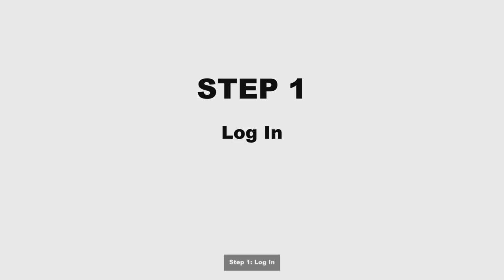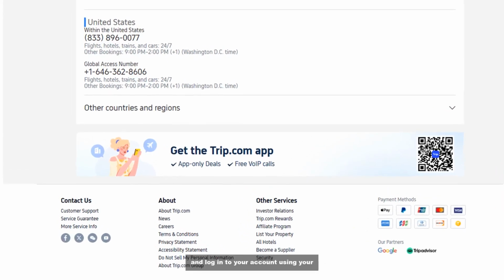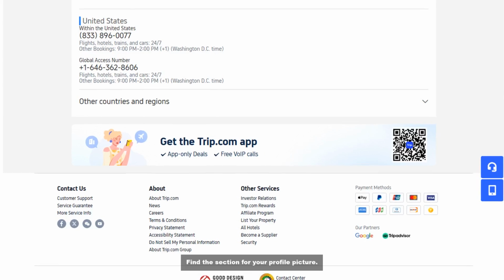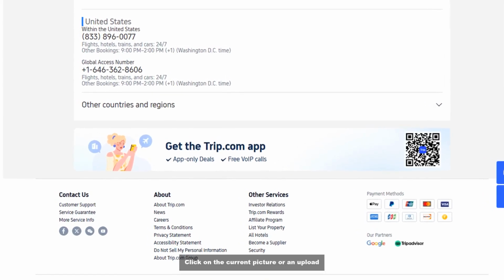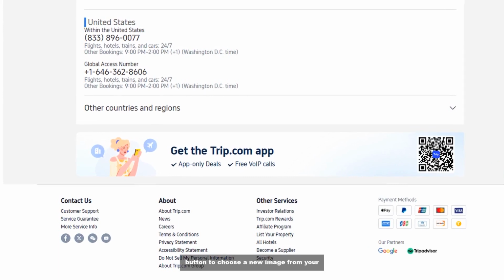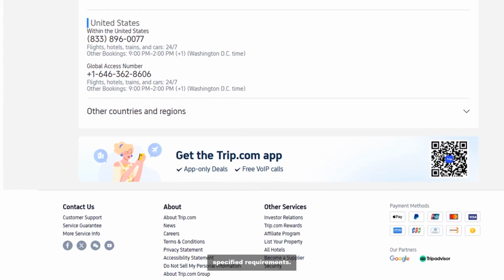How To Change Profile Picture On Trip.com 2025 (2026)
In this video, we will show you how to change your profile picture on Trip.com in 2025. Whether you're looking to update your travel profile or just want a fresh look, this guide covers all the steps you need.